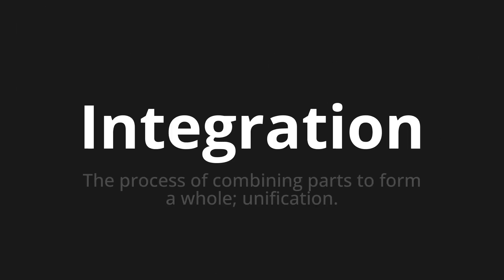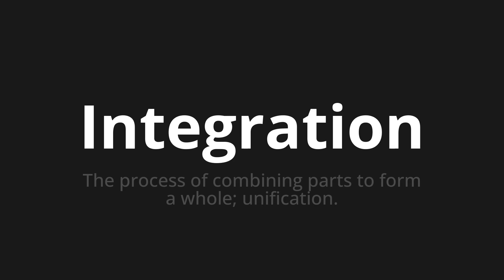How to pronounce Integration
Master the Pronunciation of 'Integration' - which means : The process of combining parts to form a whole; unification. 📝 with @PPrononciation 🎓🗣️ - [Your Guide to English]

Learn to pronounce 'Integration' perfectly in English with our easy and engaging tutorial by @PPrononciation! 📖📽️ In this comprehensive video, we provide you with native speaker examples 🗣️👂 and phonetic breakdowns 🎵 to ensure you get the pronunciation just right.

How to say Integration in English